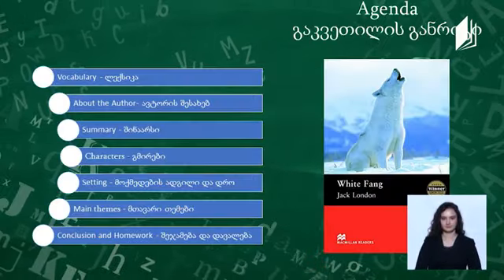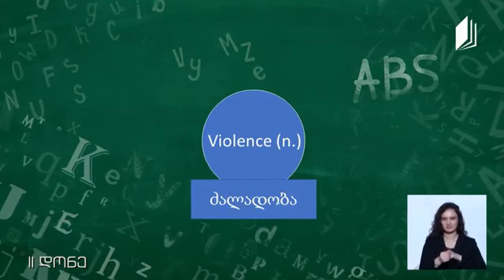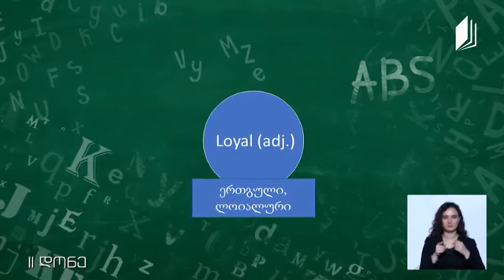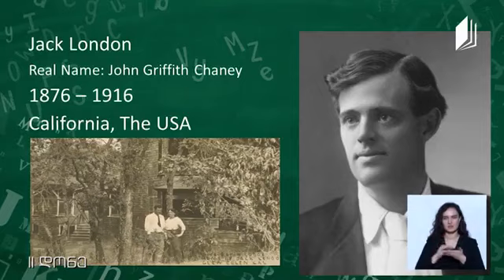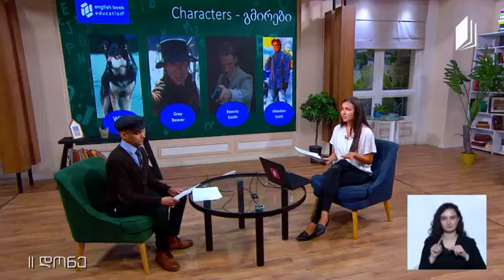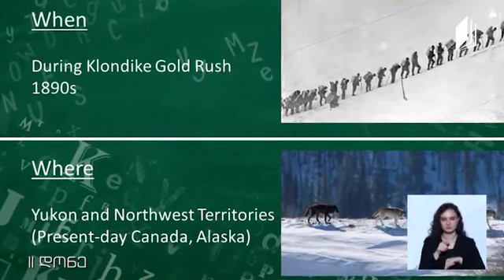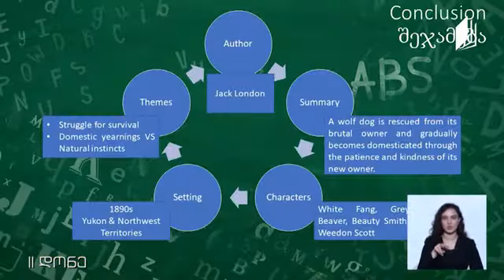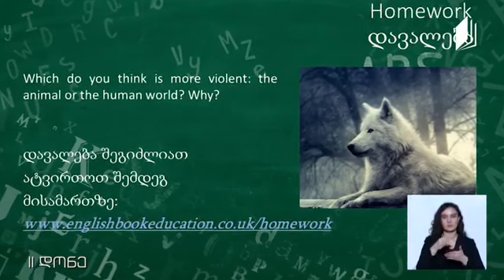ინგლისური, II დონე ჯეკ ლონდონის „თეთრი ეშვი“ 12 ივნისი, 2020